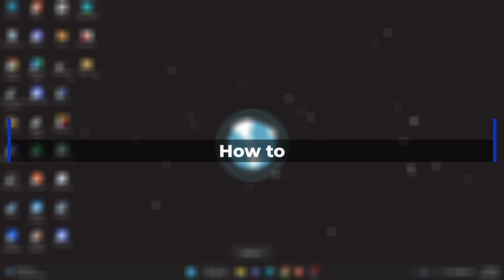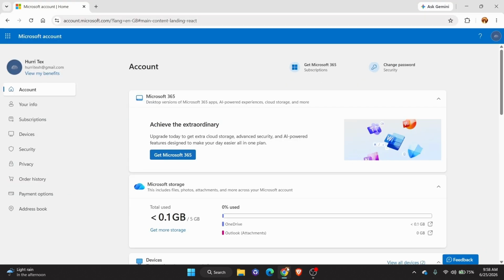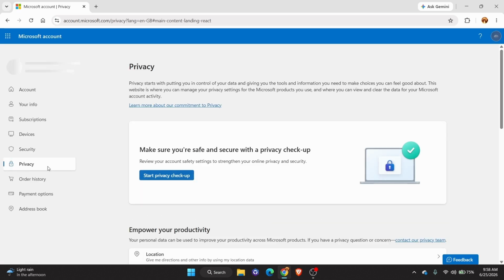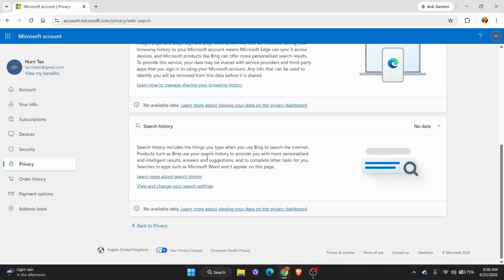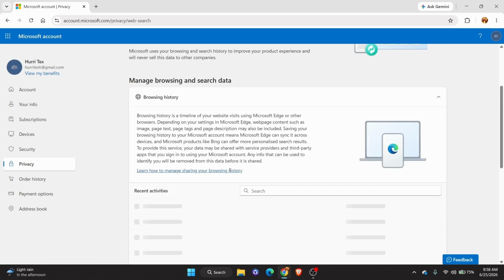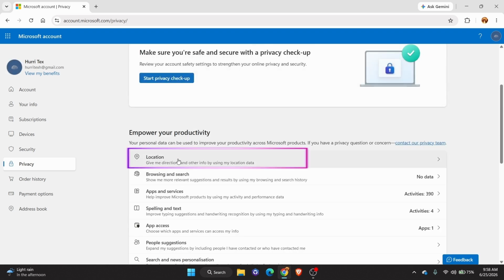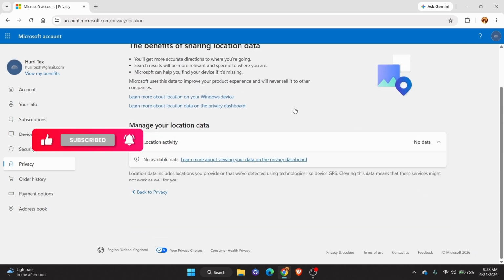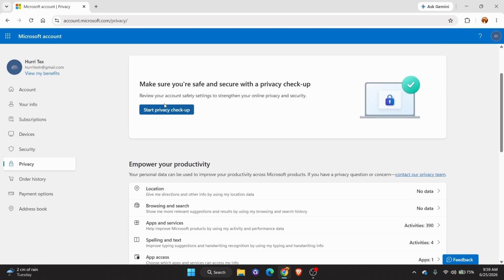How to Use Windows Privacy Dashboard in Windows 11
**How to Use Windows Privacy Dashboard in Windows 11 🔐🖥️ | Review & Manage Your Microsoft Privacy Data**

Want to review what data Microsoft has collected from your Windows activity? 🔐 In this tutorial, you'll learn how to use the Windows Privacy Dashboard to review and manage different types of activity connected to your Microsoft account.

You can check browsing history, search history, location activity, app and service activity, and other available privacy data. You'll also see where to access privacy settings to control what data is collected going forward. 🚀

- How to access the Microsoft Privacy Dashboard.
- How to review your browsing history.
- How to check and clear search history.
- How to review location activity.
- How to check Cortana notebook data.
- How to review app and service activity.
- How to review available health activity.
- How to access privacy settings and manage future data collection.

- Open your browser and go to account.microsoft.com.
- Sign in with your Microsoft account.
- Click Privacy in the top navigation bar.
- Open the Privacy Dashboard.
- Select Browse History to review collected browsing activity.
- Select Search History to review Bing or Cortana searches.
- Open Location Activity to review recorded locations.
- Check Cortana's Notebook if you've used Cortana.
- Open App and Service Activity to review connected app data.
- Check Health Activity if you've used Microsoft health features.
- Open Privacy Settings to control future data collection.

Found this Windows 11 privacy tutorial helpful?

👍 Like the video if this helped you manage your Microsoft privacy data!

00:00 - Introduction
00:08 - Open Microsoft Privacy Dashboard
00:18 - Sign In & Open Privacy
00:29 - Review Browse History
00:41 - Check Search History
00:53 - Review Location Activity
01:03 - Check Cortana Notebook
01:12 - Review App, Service & Health Activity
01:23 - Conclusion